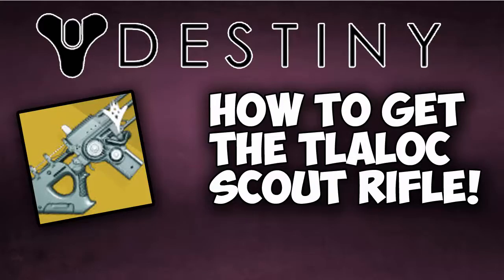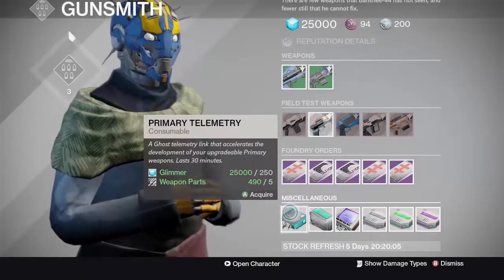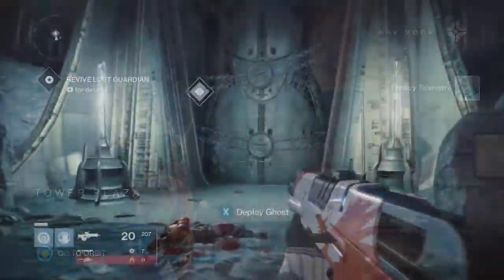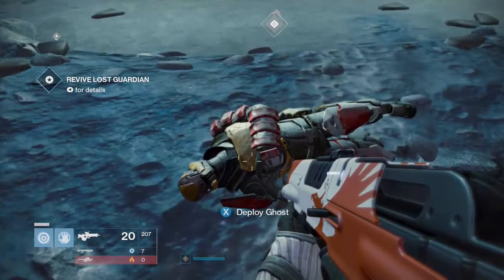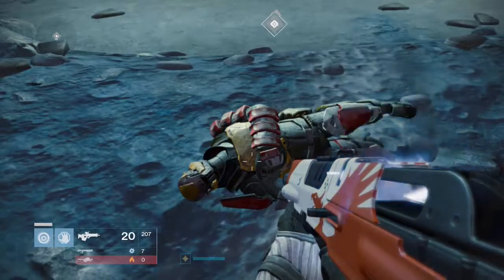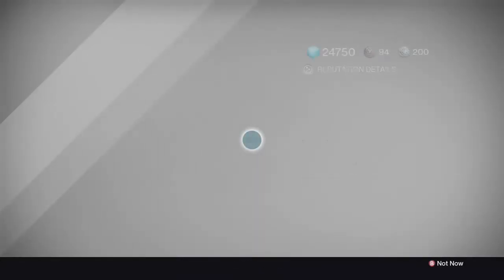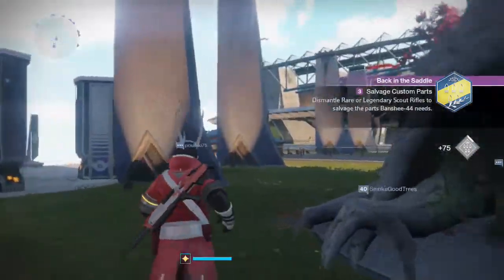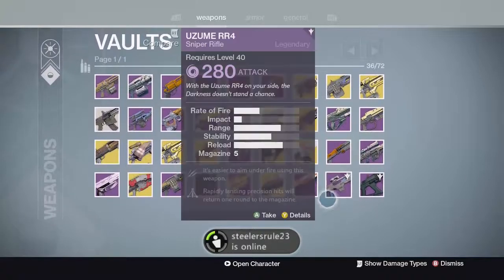Destiny | How to get the Tlaloc Exotic Scout Rifle